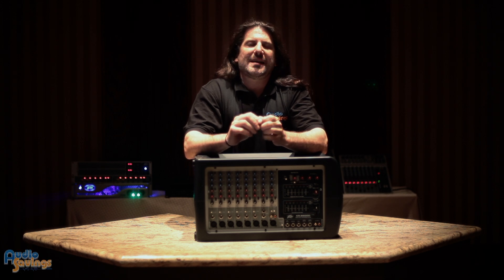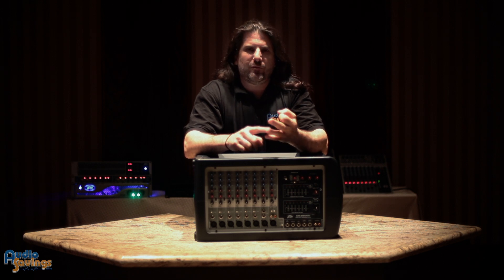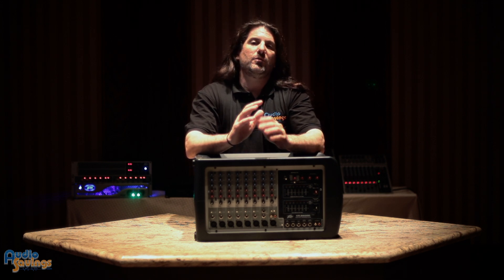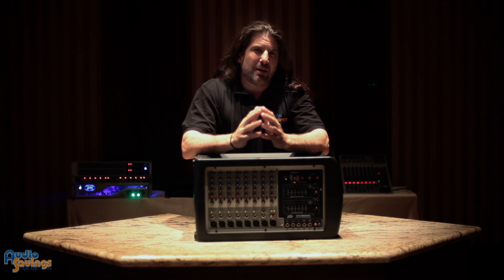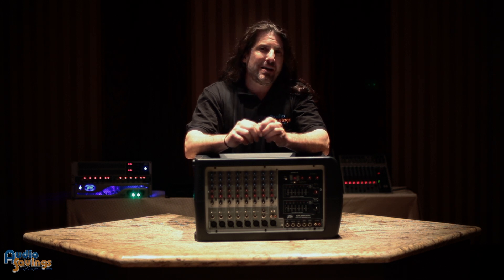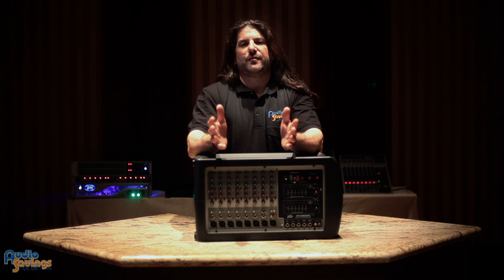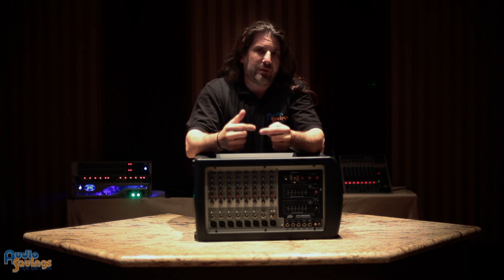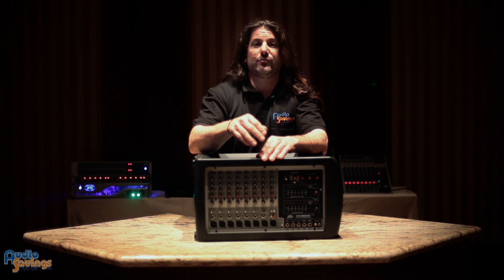Power Rating Lesson | Audio Savings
Power Rating

Watts, RMS, PROGRAM, PEAK

Audio Savings 2012